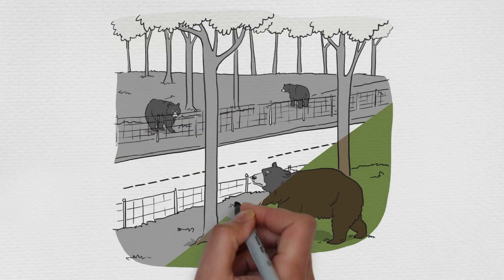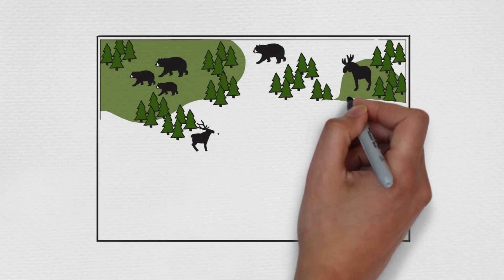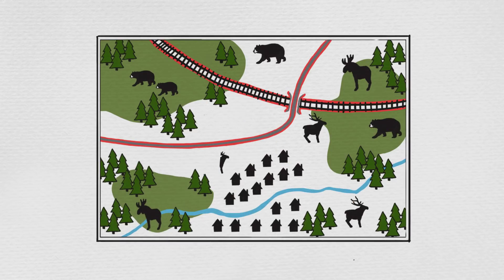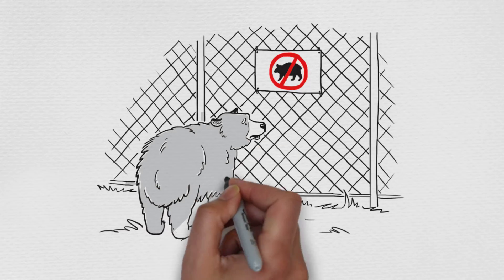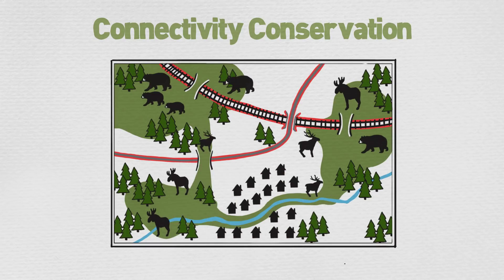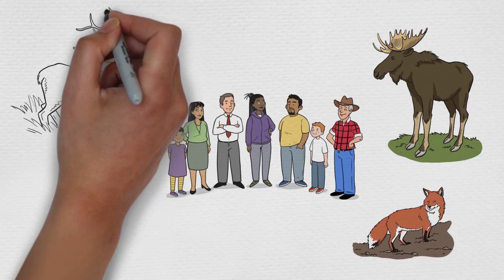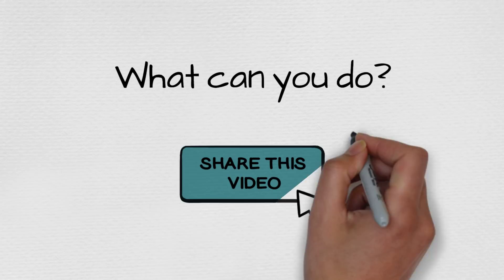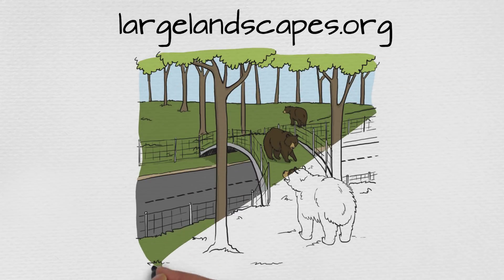Connectivity Conservation: Why Wildlife Corridors Matter!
Protected areas aren't big enough to support wildlife.  Animals need more freedom to roam.  Connectivity conservation is an emerging field of conservation that works to ensure that animals can move across landscapes.  We hope that you will learn about and support this emerging field.  to learn more!